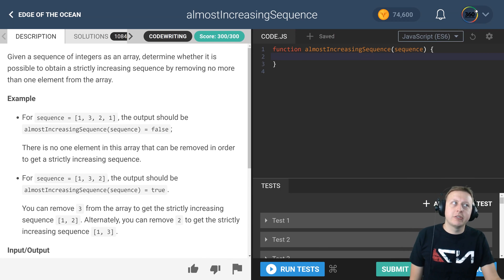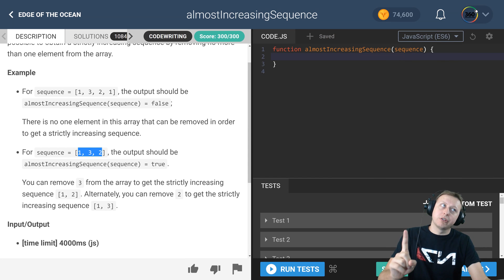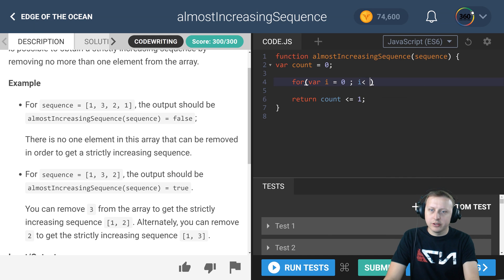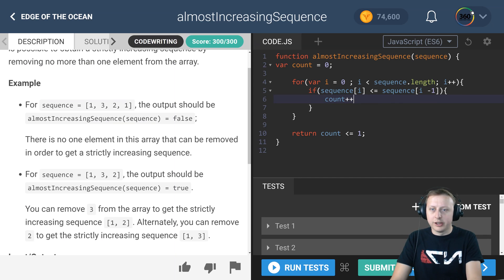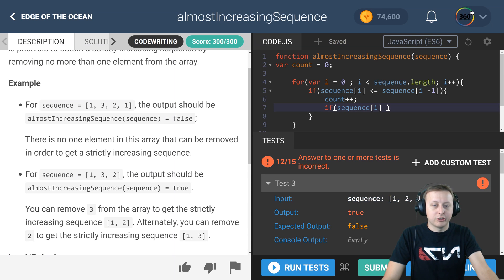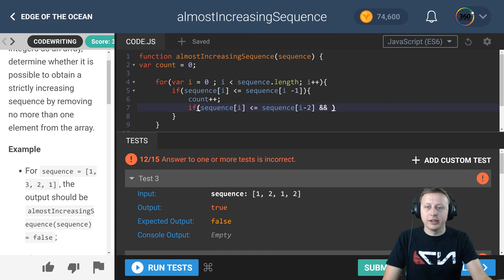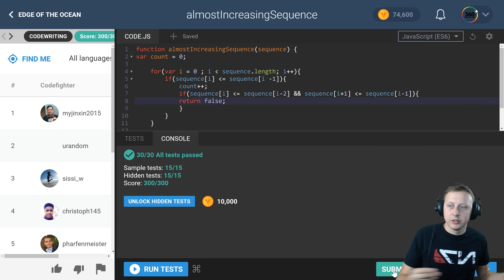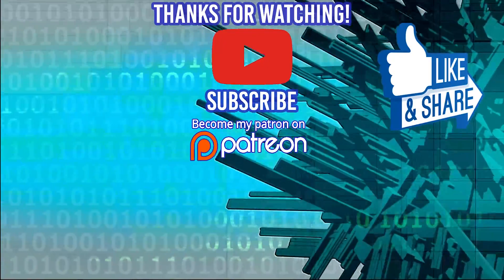AlmostIncreasingSequence | CodeFights Intro Algorithm JavaScript Solution and Breakdown